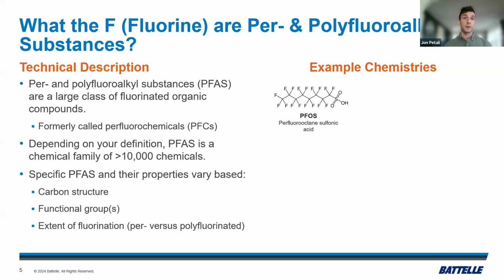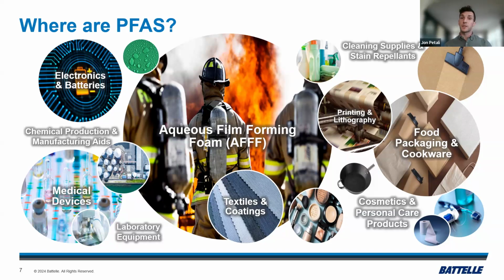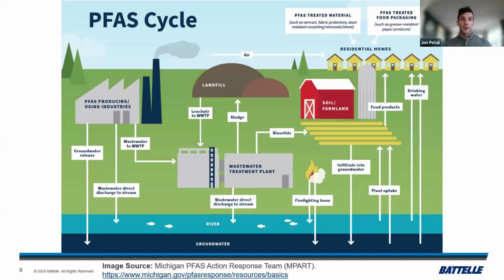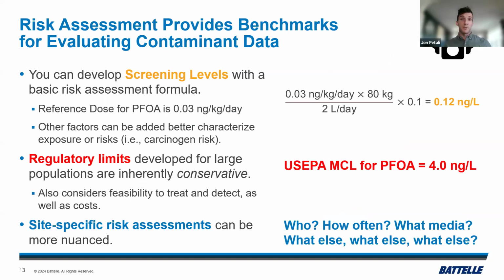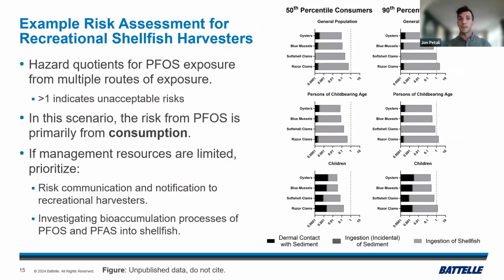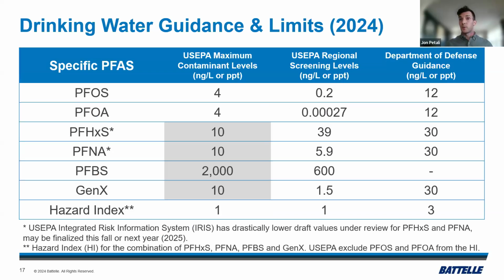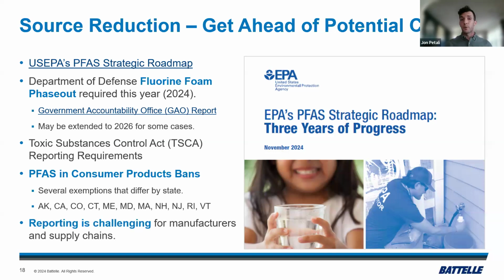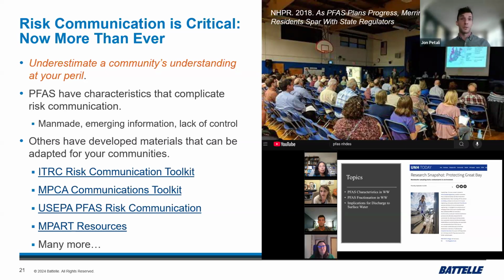What’re the Risks of PFAS?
What’re the Risks of PFAS? A Practitioner’s Overview of Risk Assessment, Management and Communication for Per- and Polyfluoroalkyl Substances in 2024